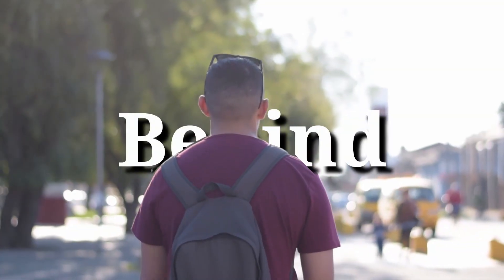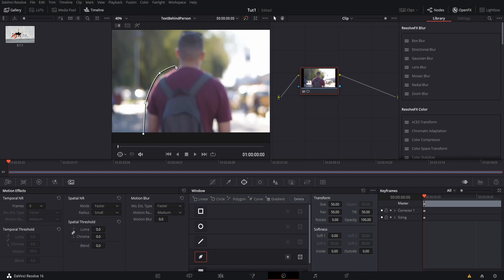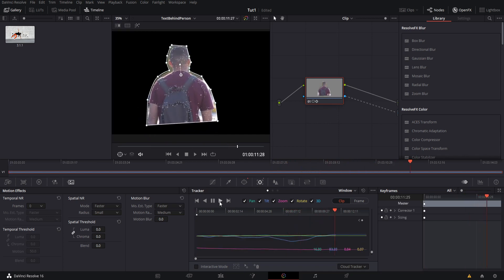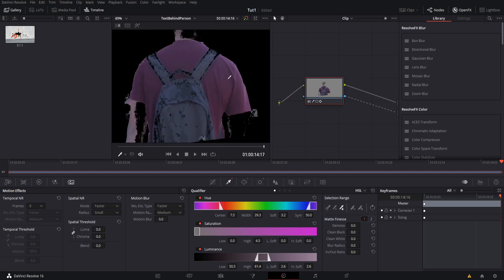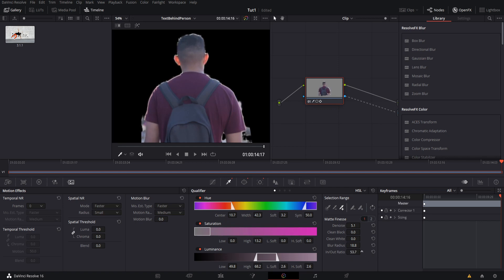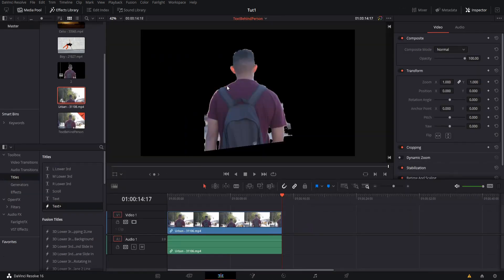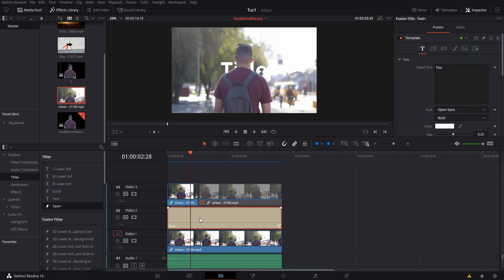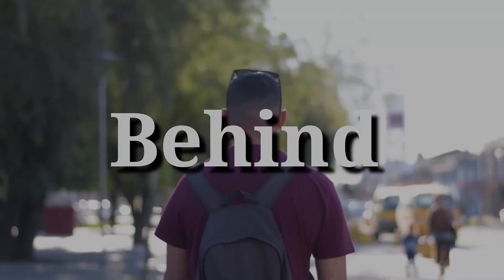How to Place Text Behind a Moving Person in DaVinci Resolve 16 ~ Tutorial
With Power Window and Qualifier Tool, you can sneak a title behind a moving person or another object in a shot by separating it into two layers that sit above and below the text layer.

Timestamps:
0:00 What to Expect
0:42 Power Window Masking
2:31 Tracking Power Window Shape
3:32 Using the Qualifier
5:22 Matte Finesse for Qualifier
7:52 Adding Text Title